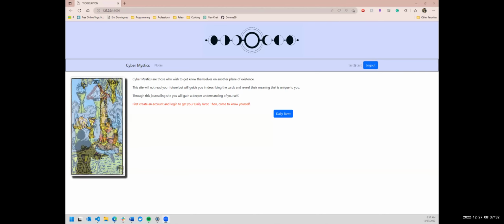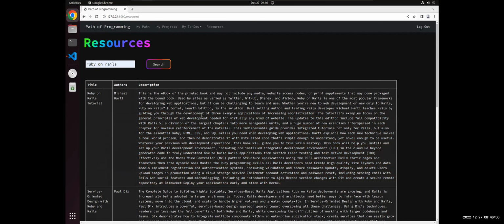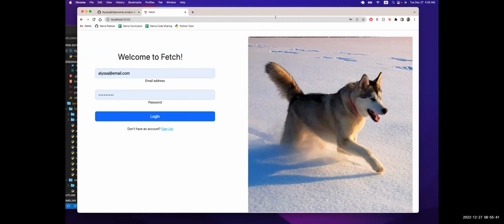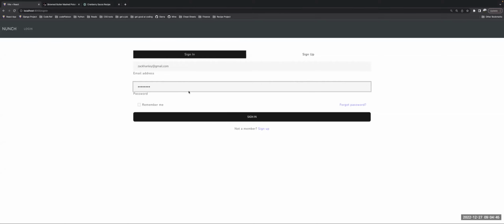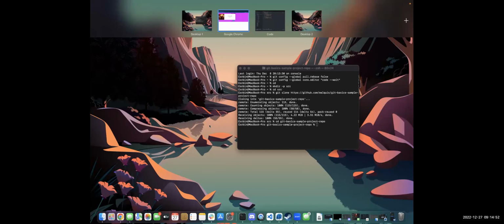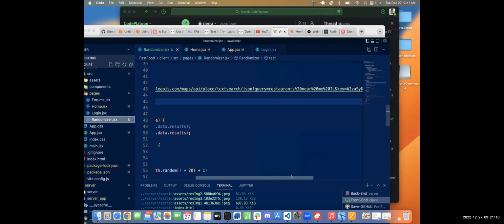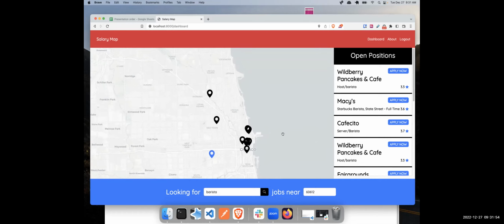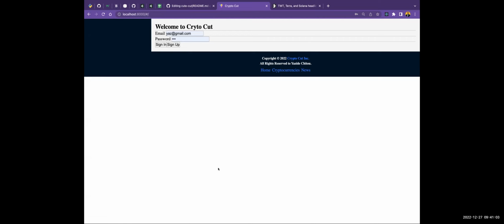Personal Project Presentations (1 of 4)